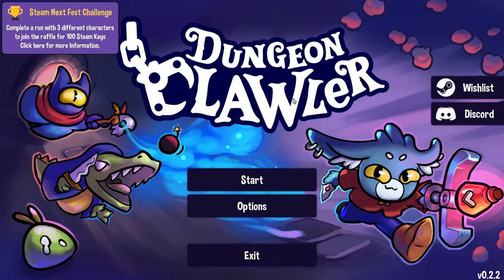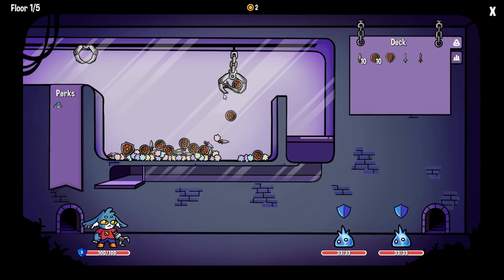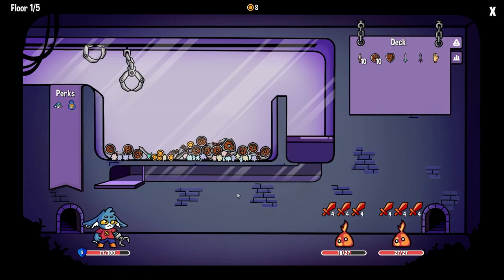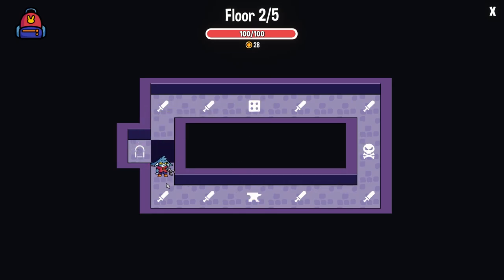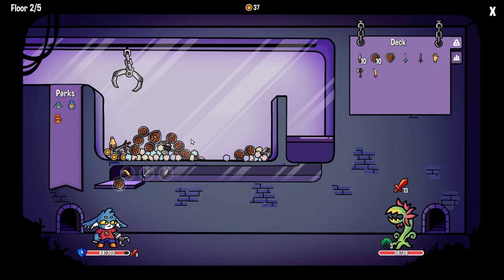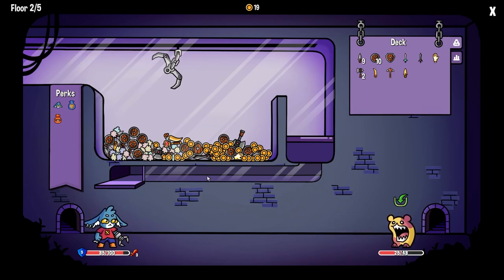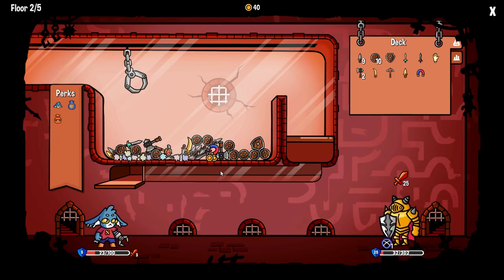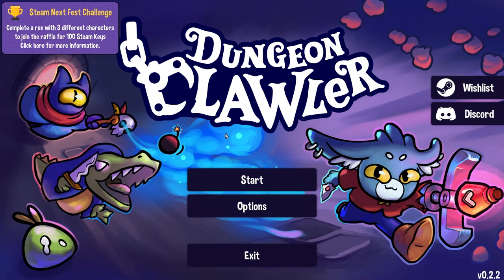10% luck, 20% skill,15% will and 55% Rigged Machines | Dungeon Clawler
Dungeon Clawler is a Roguelike Claw Machine Deckbuilder. Build your unique deck, fight enemies by grabbing weapons and items from a claw machine and find special artifacts that help you on your quest to reclaim something you lost... Aim carefully to claw your way through this dungeon!